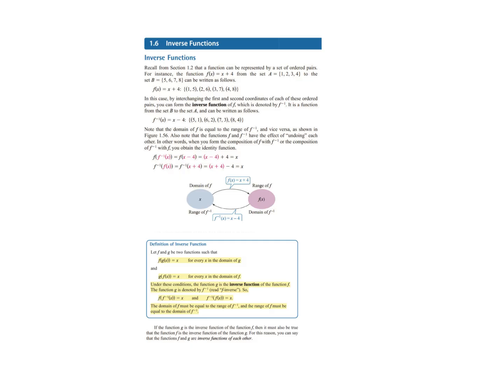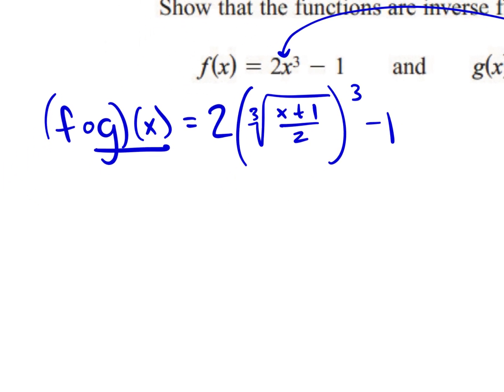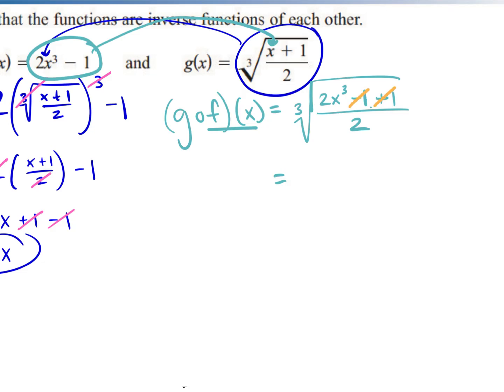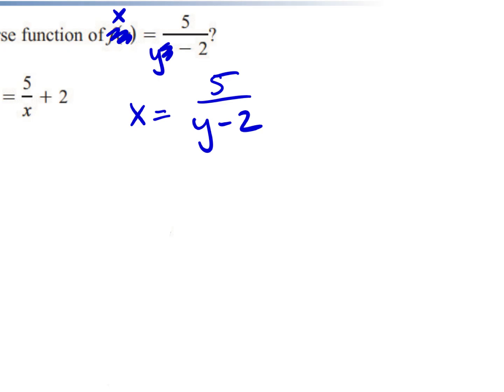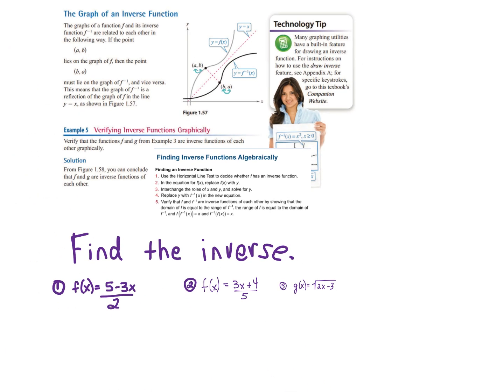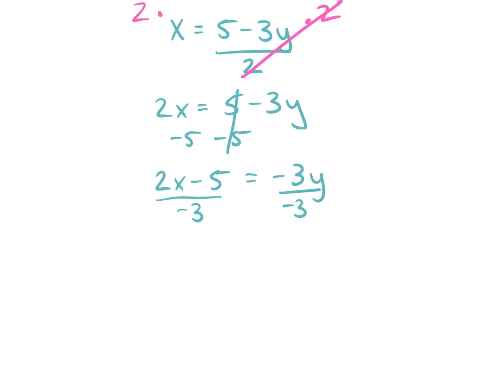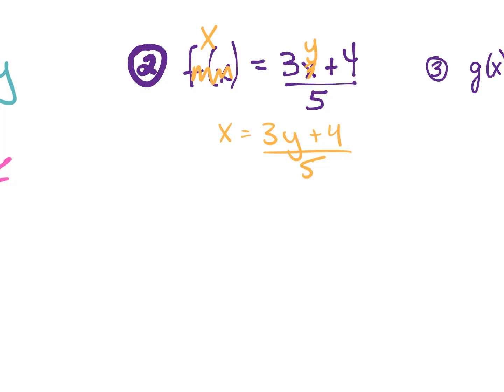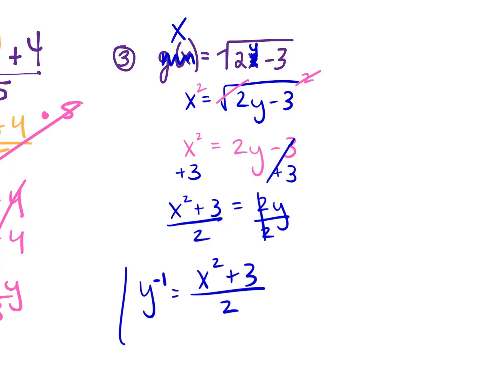8.27 PCH 1.6 INVERSE FUNCTIONS